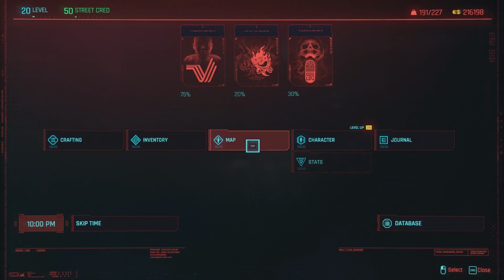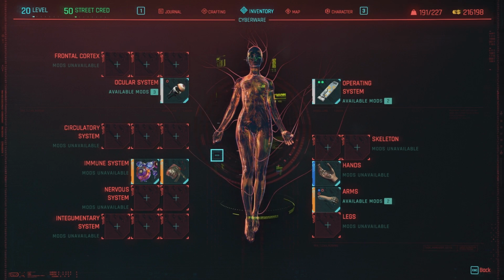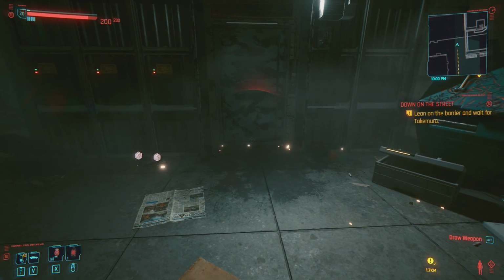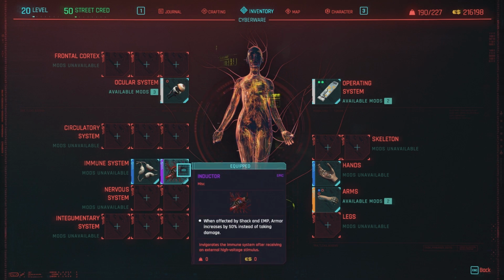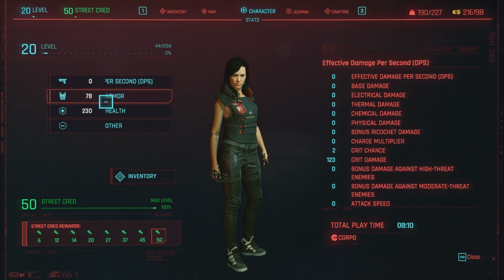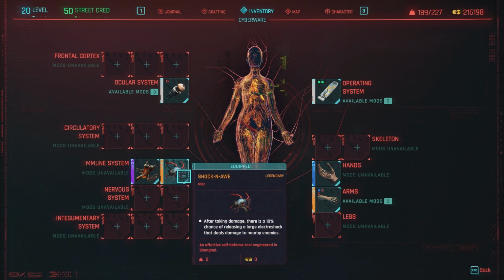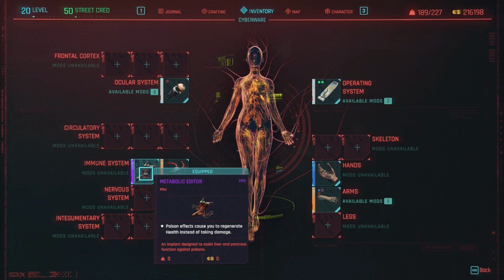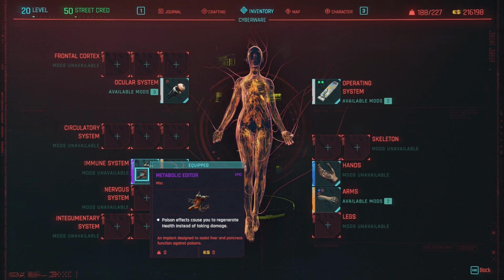Immune System Cyberware Testing! Some Of The Best Cyberware! But Do They Work? (Cyberpunk 2077)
In this video we take a look at the immune system cyberware in cyberpunk 2077. I tested every single cyberware mod to see if they even work. All this information is as of patch 1.1. If anything changes, I will update the description and add to a pinned comment. Hope you enjoy!